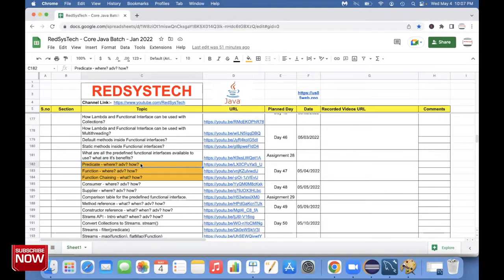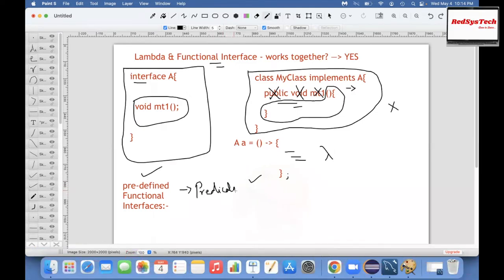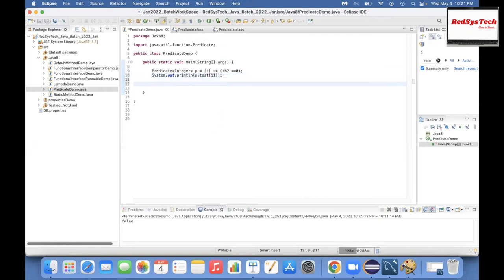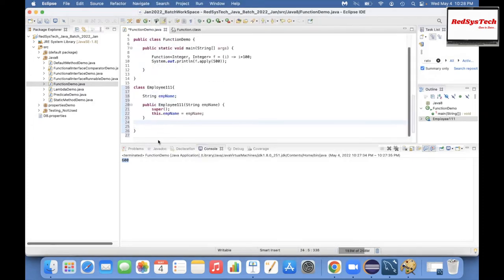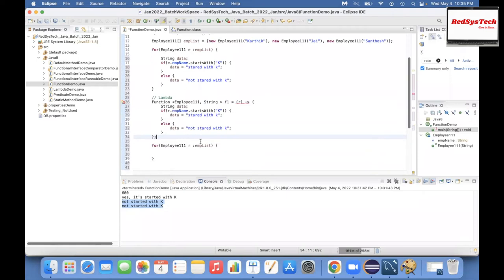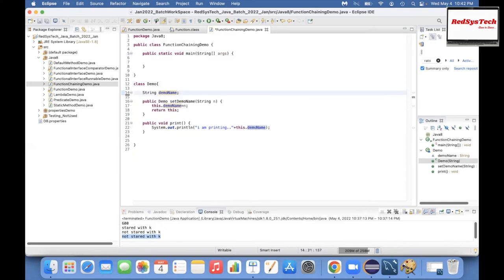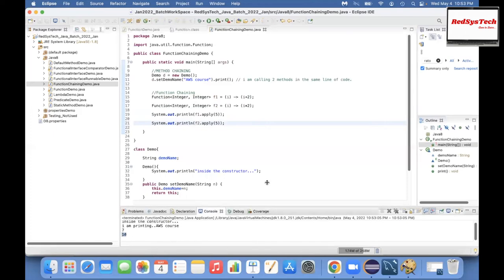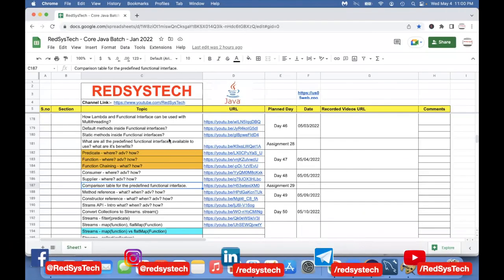Core Java Basic Concepts | FREE Live Classes - Day - 47 | Java Tutorial | RedSysTech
FREE Live - Java Classes - Day - 47